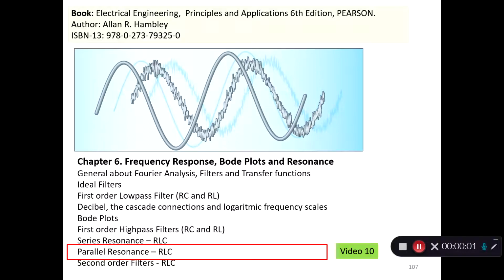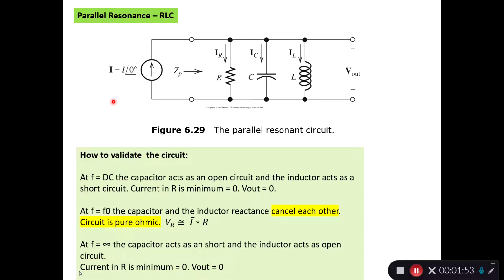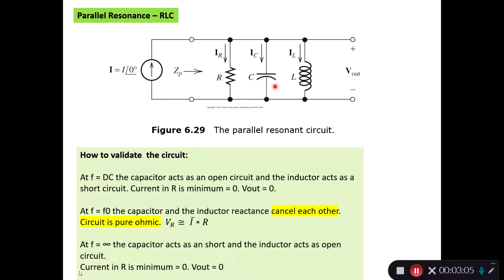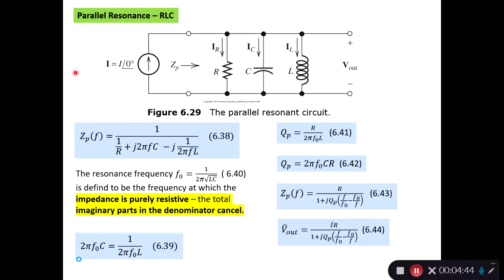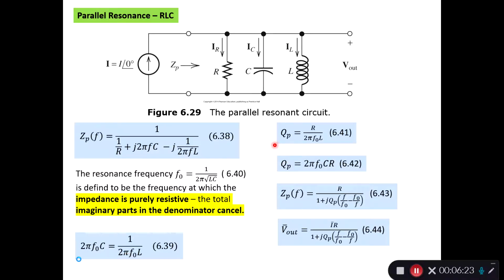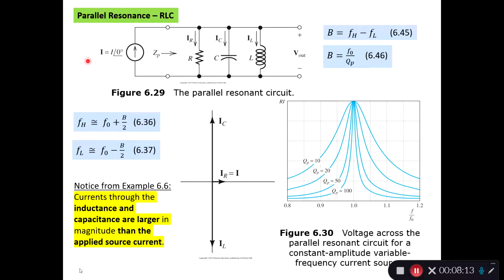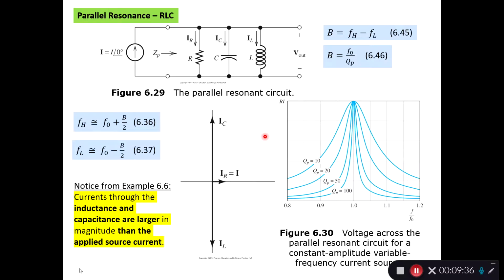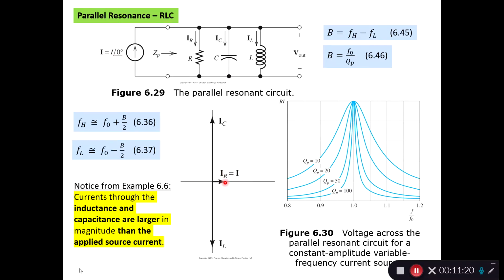ELEC2 2020 week 40 Video 10 parallel resonance circuit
Parallel resonance circuit. Here we see how a parallel connection of an inductor, resistor and capacitor can act as a selective filter.